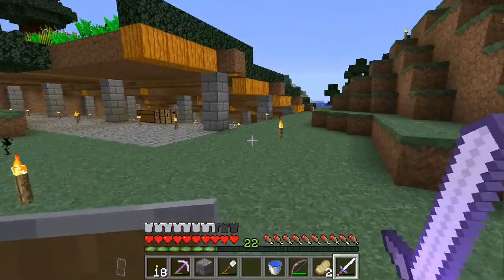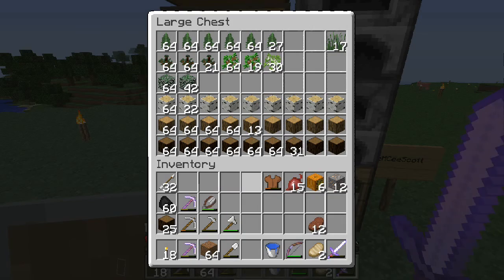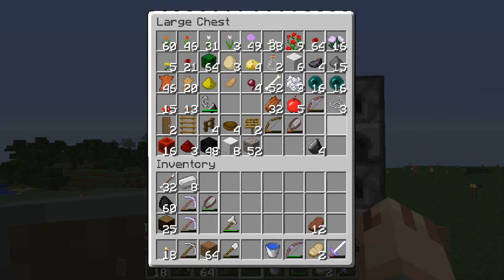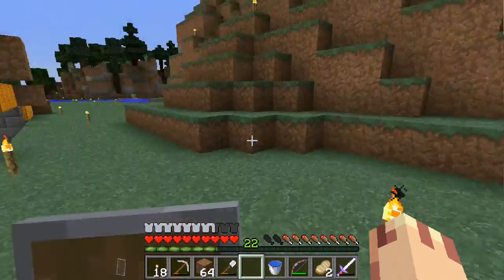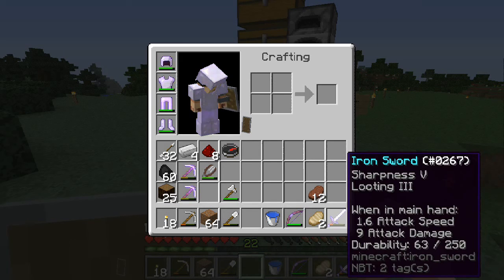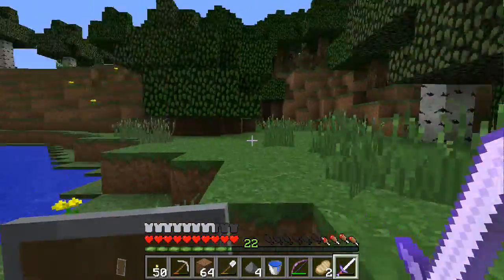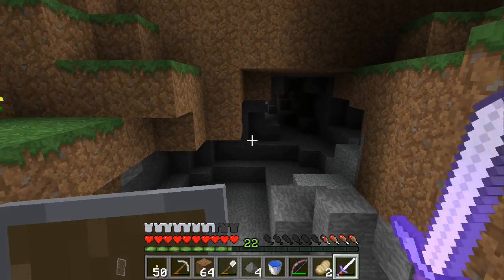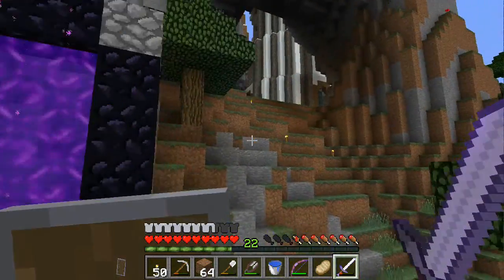Minecraft Survival - AngelCraft Ep. 3 - Disorientated